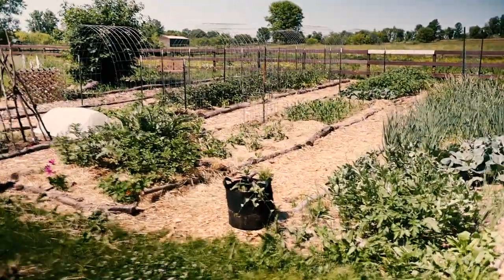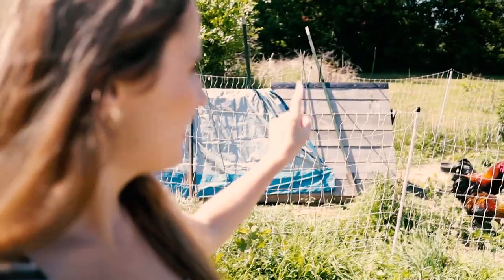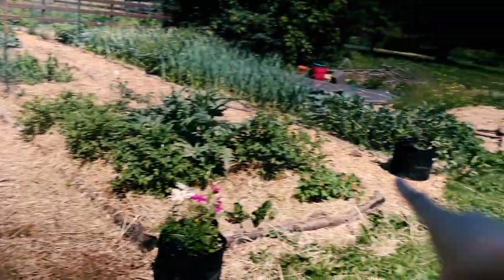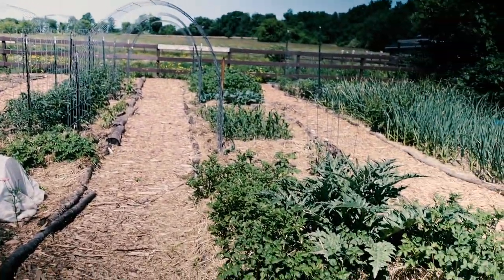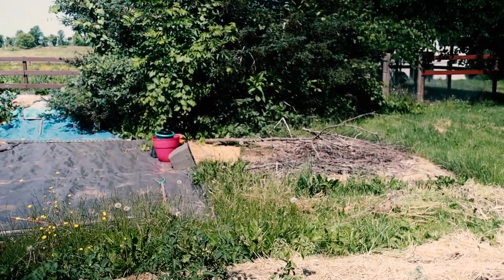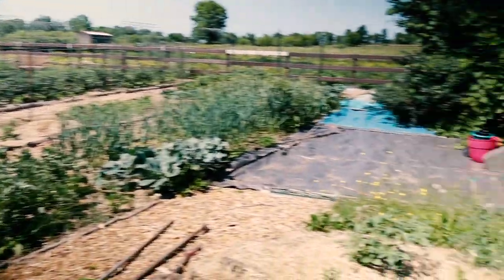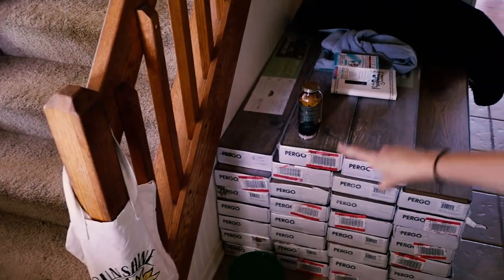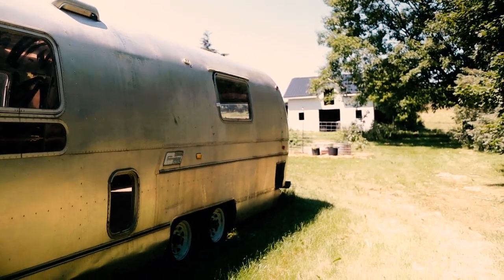ALL Our Homestead Plans For the Next Year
Join me for a chat about all of the homestead plans and updates that are coming over the next year!